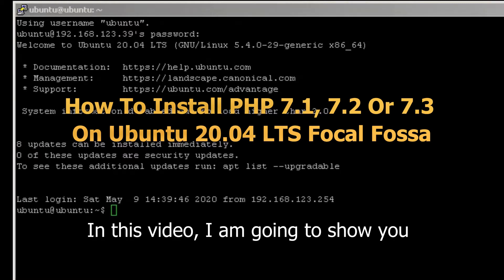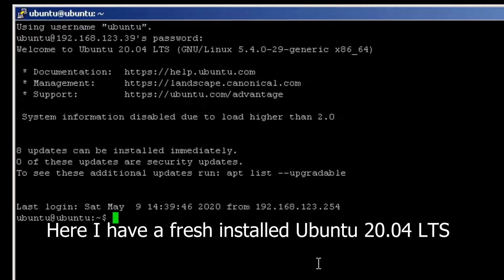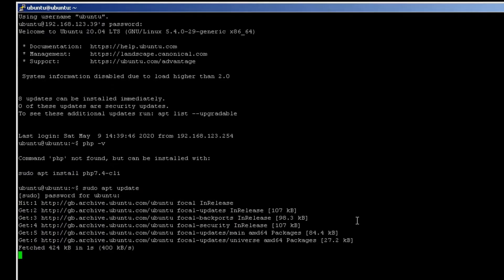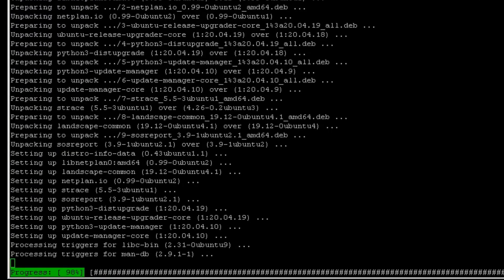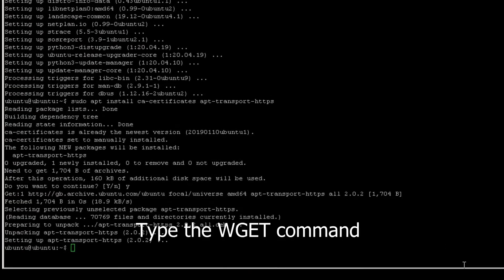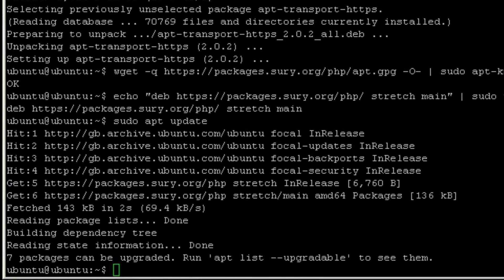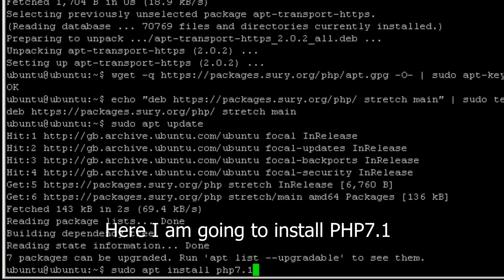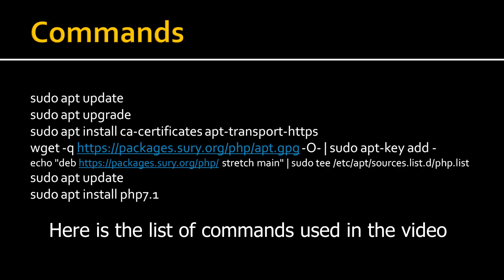How To Install PHP7.1(PHP 7.2, PHP 7.3) On Ubuntu 20.04 LTS Focal Fossa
Video show you how to install PHP7.1, PHP 7.2 or PHP 7.3 on Ubuntu 20.04 LTS Focal Fossa step by step.

This video may should apply to Ubuntu 18.04 LTS (Bionic Beaver) and Ubuntu 16.04 LTS (Xenial Xerus).

Commands used in this video:
    sudo apt install ca-certificates apt-transport-https
wget -q -O- | sudo apt-key add
echo "deb stretch main" | sudo tee /etc/apt/sources.list.d/php.list
    sudo apt update
    sudo apt install php7.1